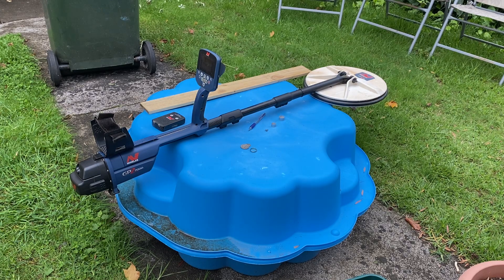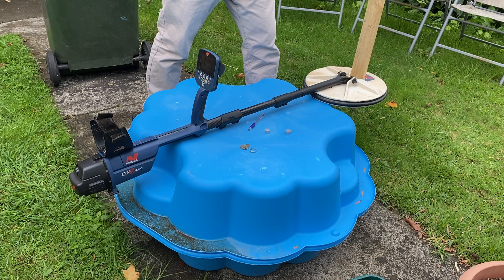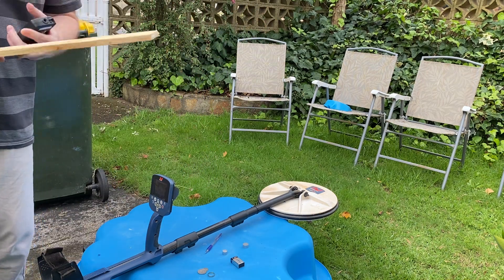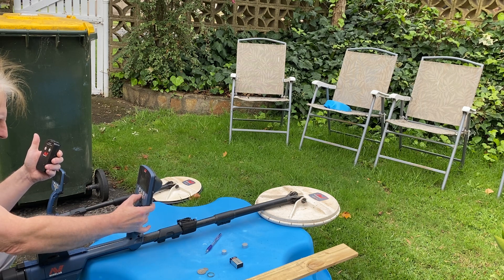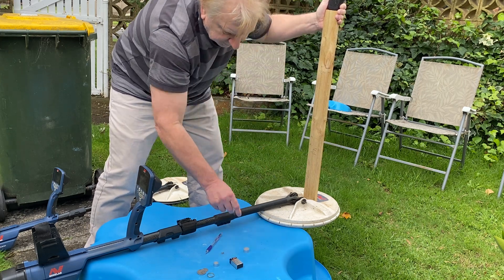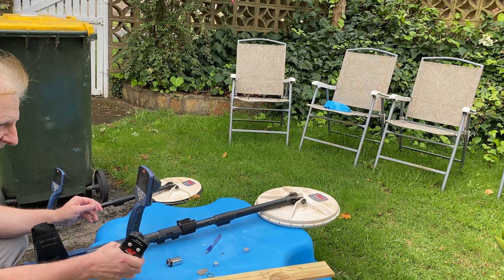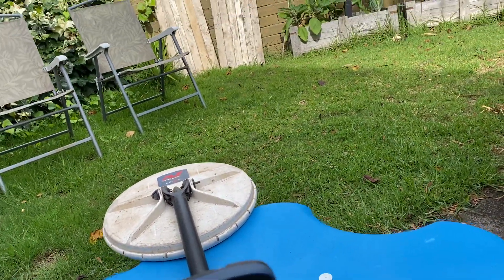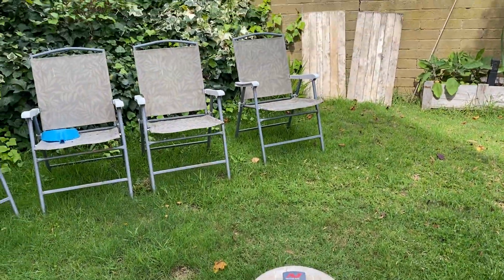Minelab GPZ 7000 quick mods test with huge interference in rear yard.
GPZ 7000 mods compared to standard GPZ 7000 in the rear yard with heaps of interference from power lines and domestic appliances, this is not a field test, just comparing apples against apples so say.